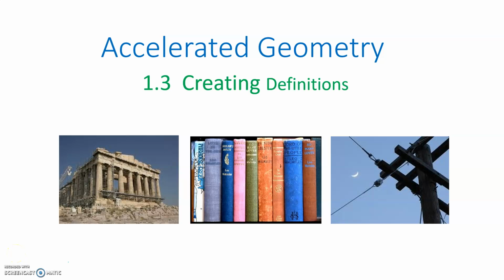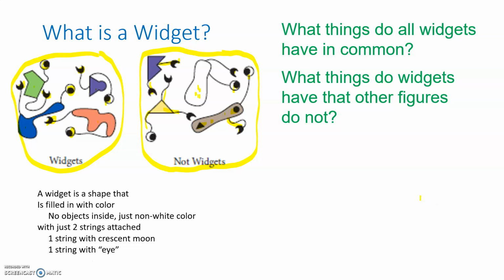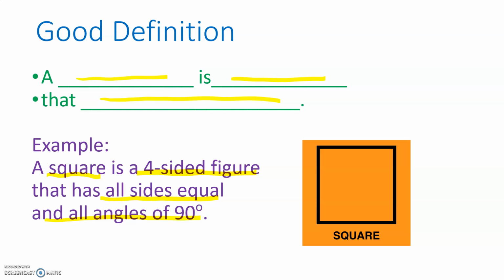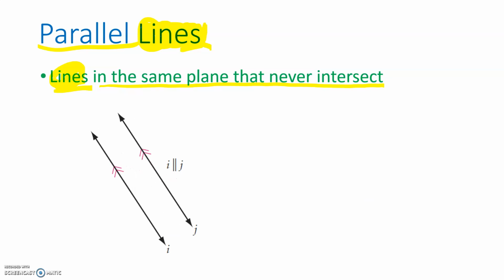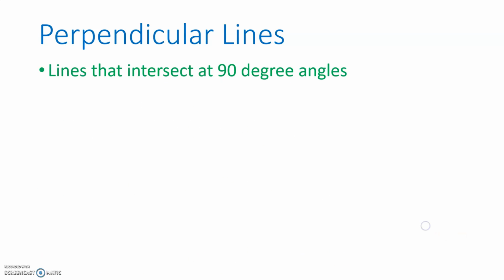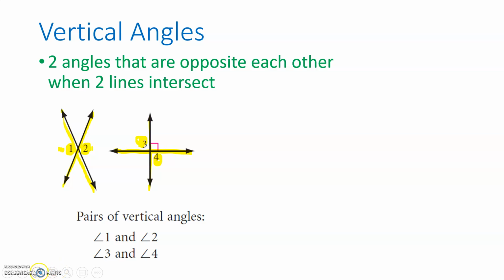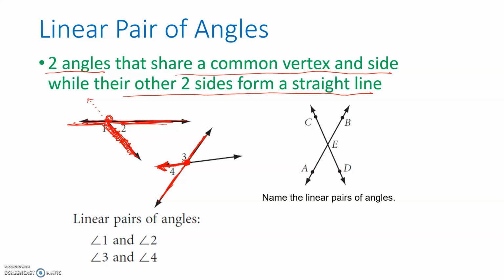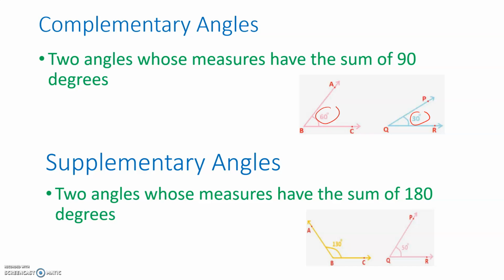Geom 1 3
Creating Definitions